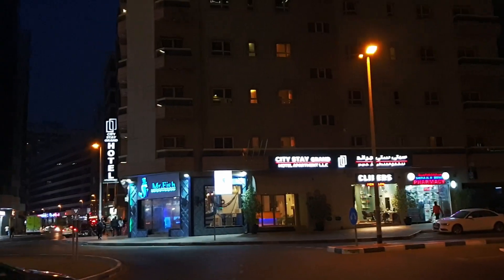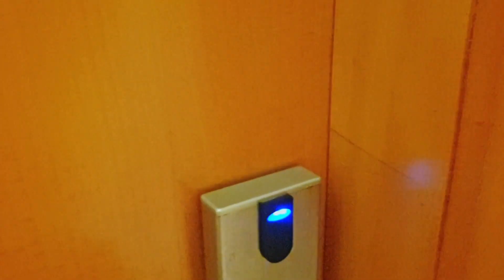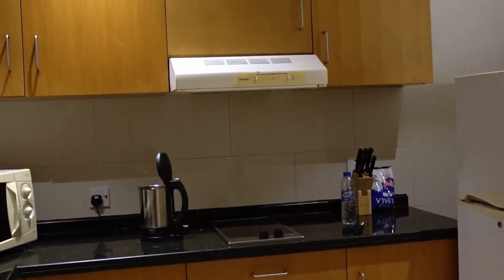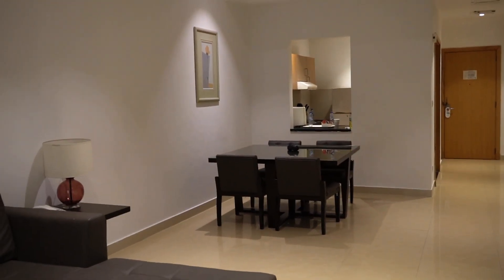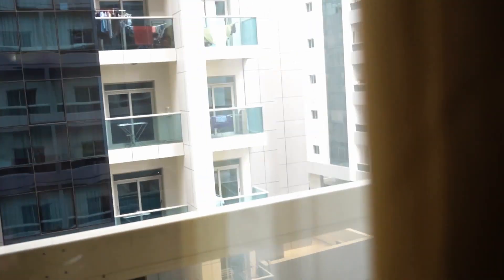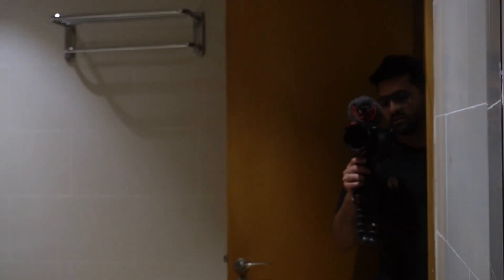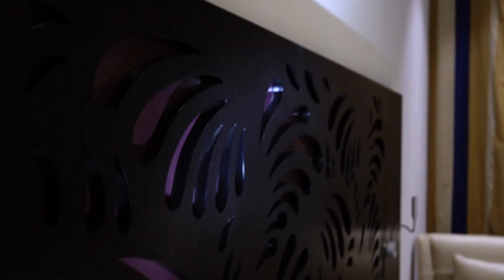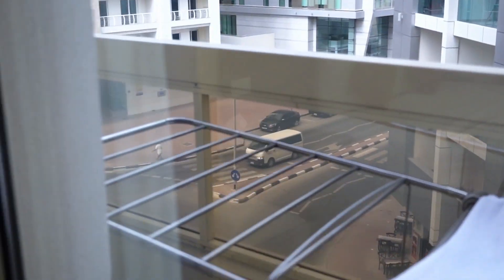Room Tour - This is my Hotel Apartment in Dubai | Best in Budget Hotel Apartments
In this video I have done a whole room tour of my Hotel Apartment in Dubai. This is one of the best hotel apartment if you are coming on a budget To Dubai. This hotel apartment is close to the Mall of Emirates, Metro and also has easy access to the Burj Al Arab and the Palm Islands.